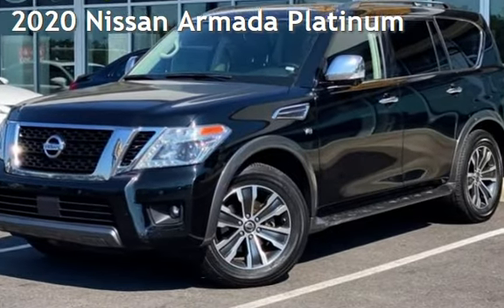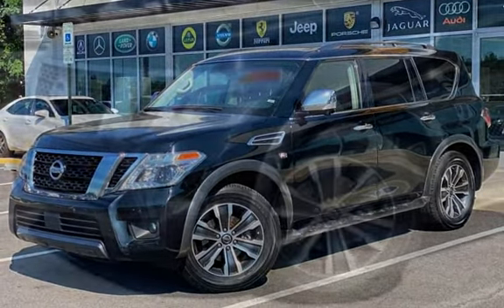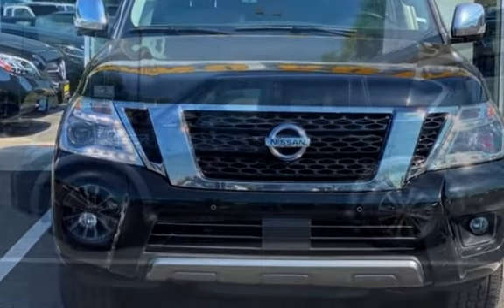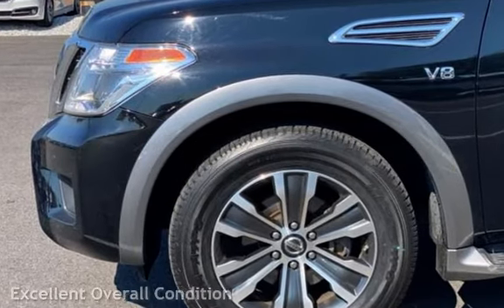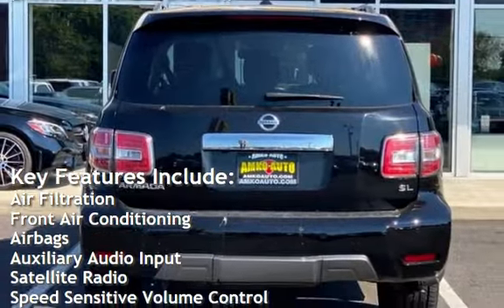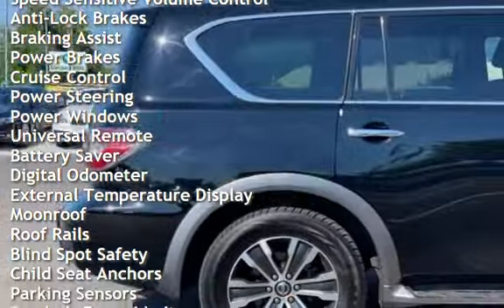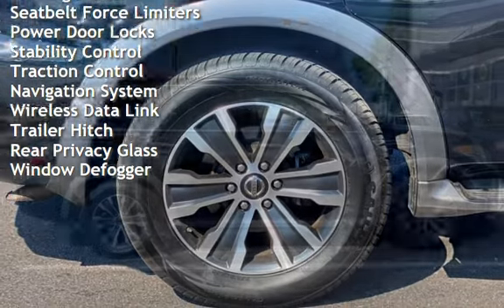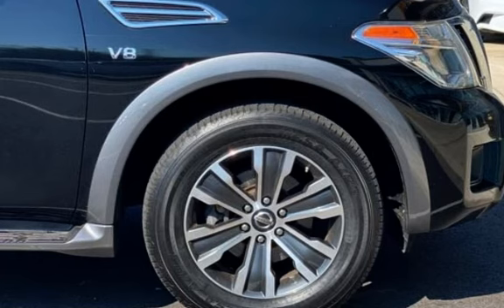2020 Nissan Armada Platinum for sale in Temple Hills, MD